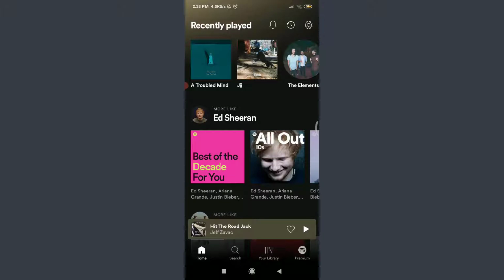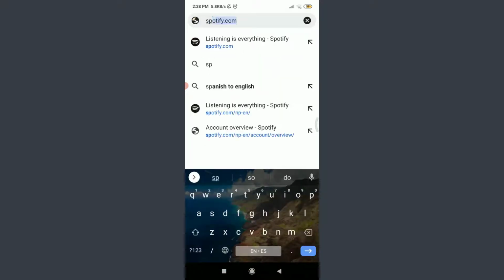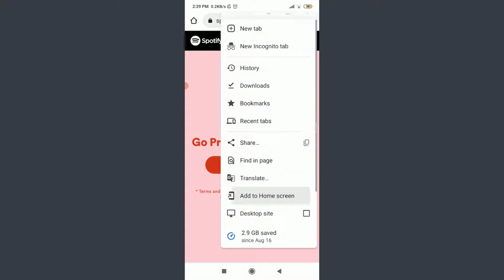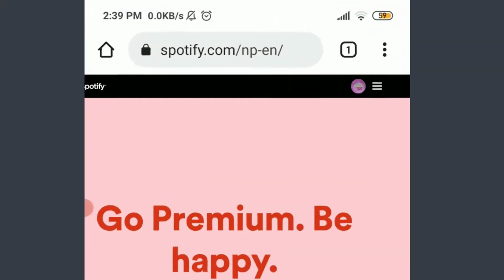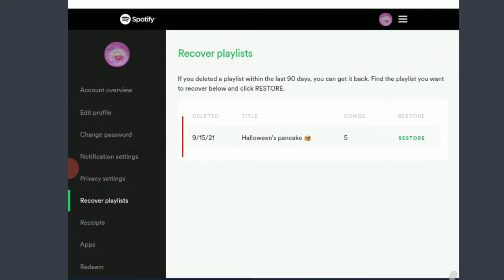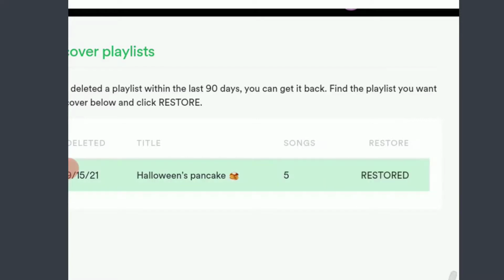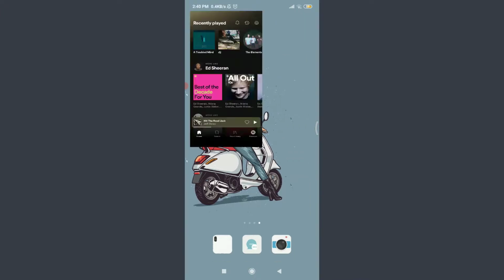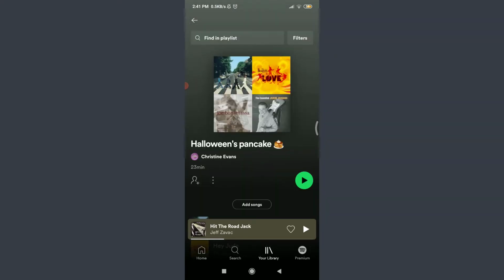How to Recover Deleted Playlists & Songs on Spotify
In this video I will guide you in step by step process on how to recover your deleted playlist on Spotify.

How can I get my deleted songs back on Spotify?
What happens when I delete a playlist on Spotify?
Is there a way to drag songs to Spotify?
Where do I Find my account on Spotify?